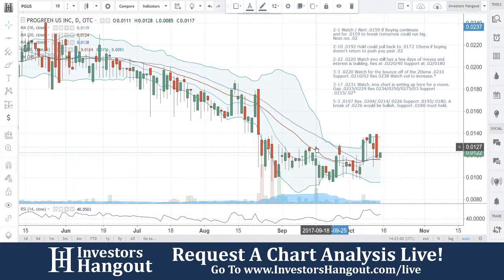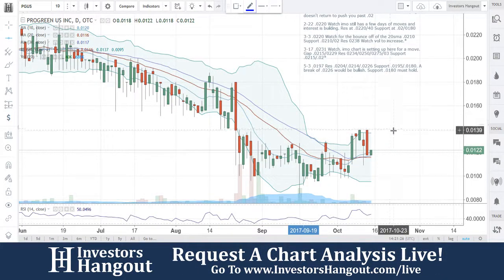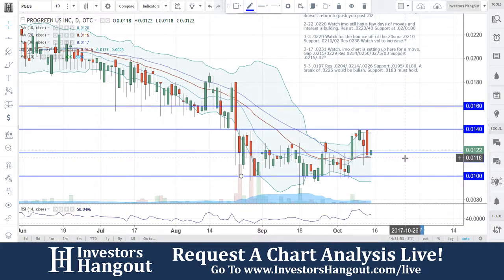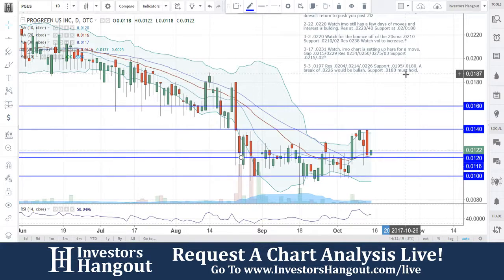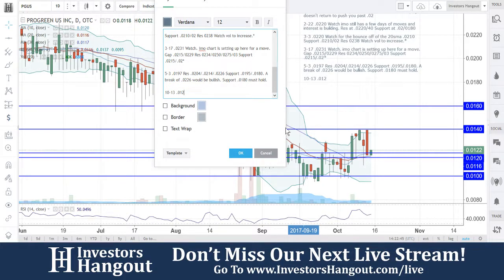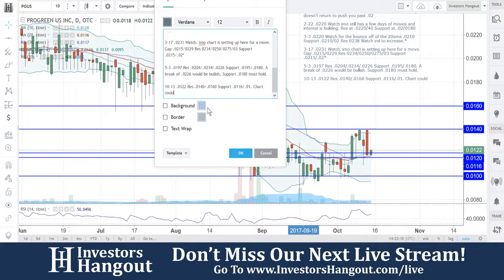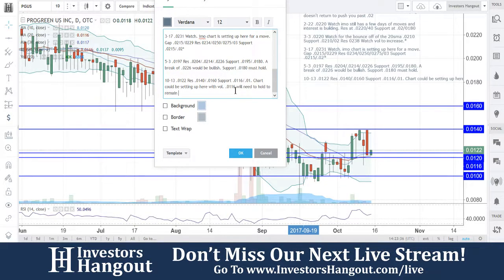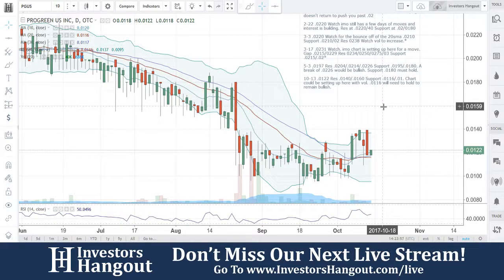PGUS Stock Live Analysis 10-13-2017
PGUS Stock Message Board & Analysis (ProGreen US Inc.) explained as of 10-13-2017. $PGUS stock chart analysis along with the current stock price, filings, financials, news and a brief description of the company.